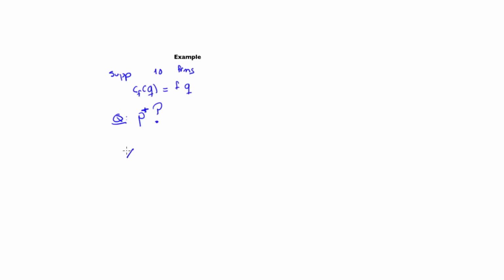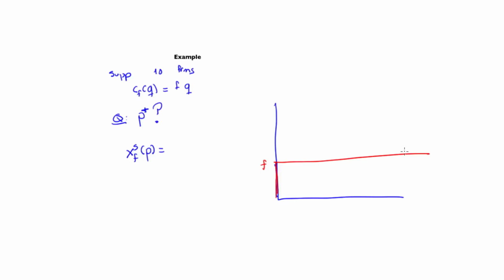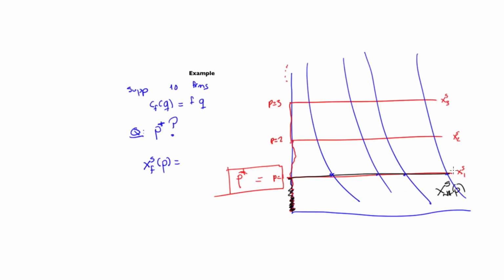Unit 4 - competitive market equilibrium part 5